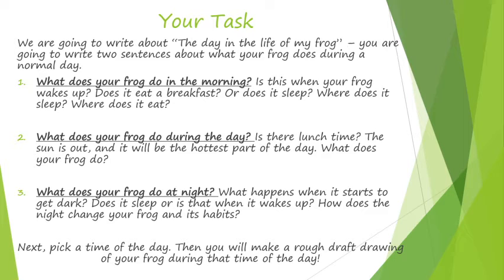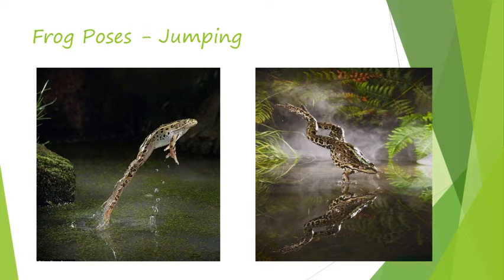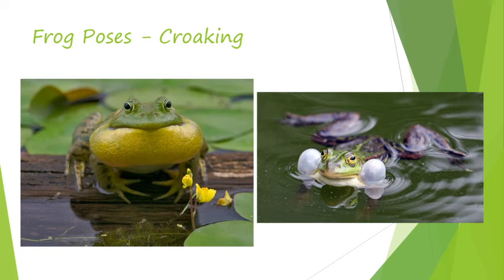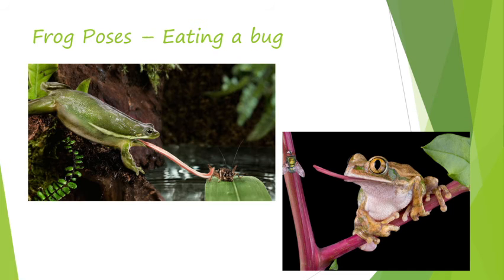3rd Grade Spring Week 11